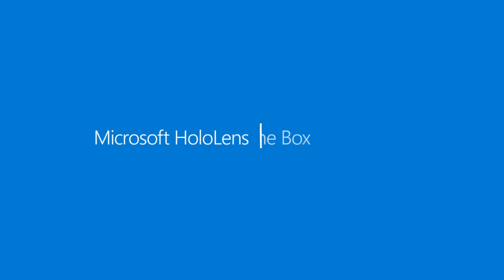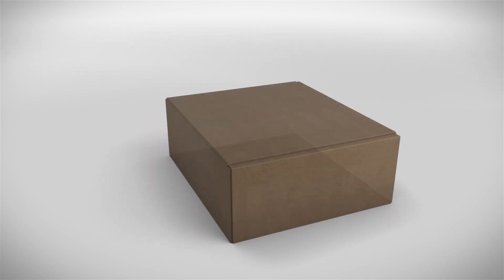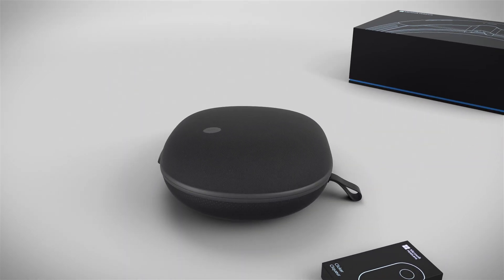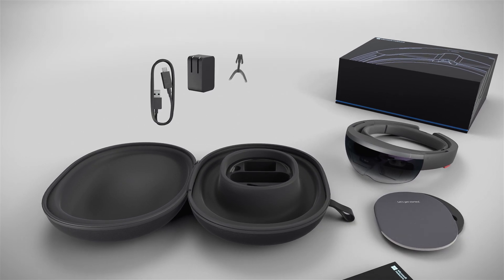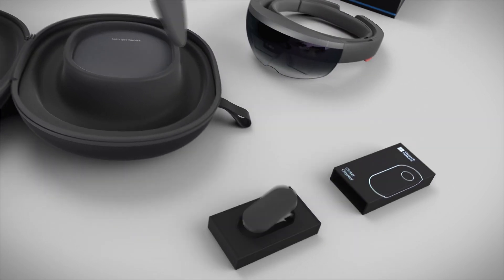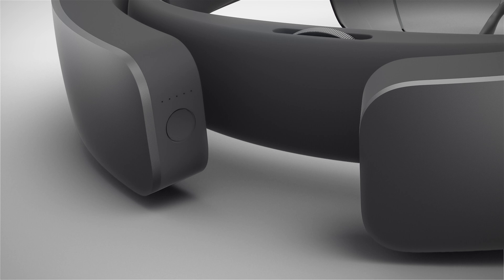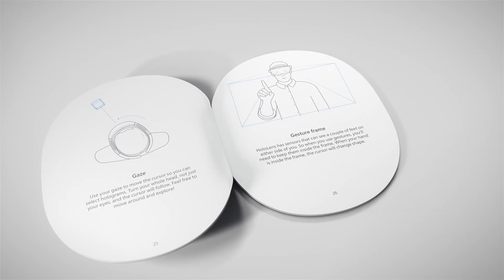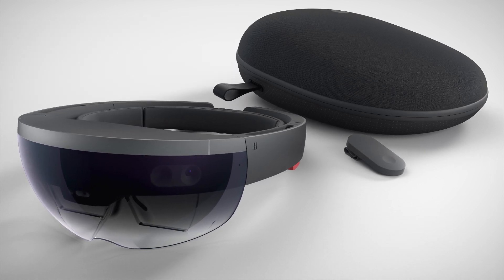Microsoft HoloLens: What's in the Box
See what comes in the box with the Microsoft HoloLens Development Edition.